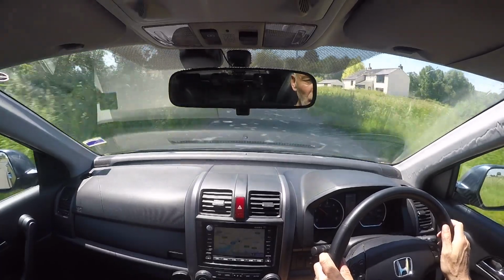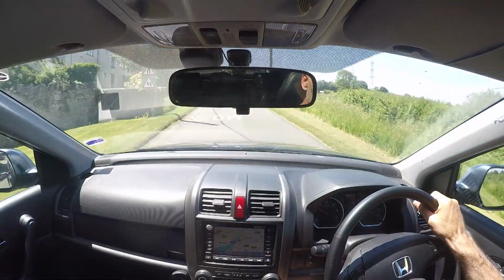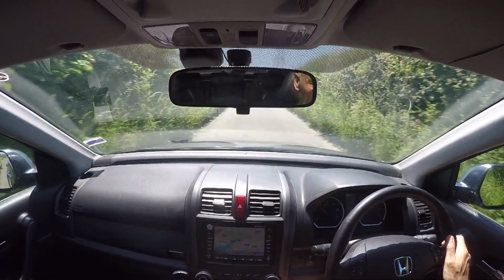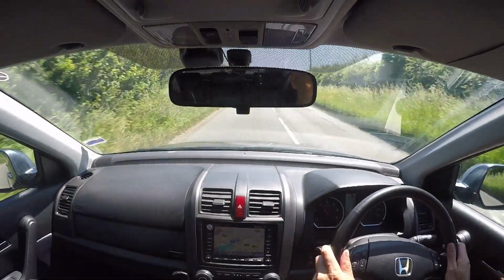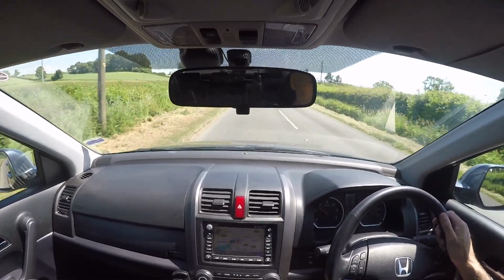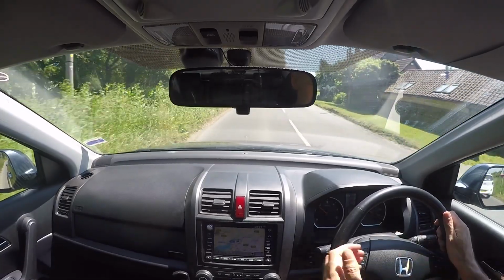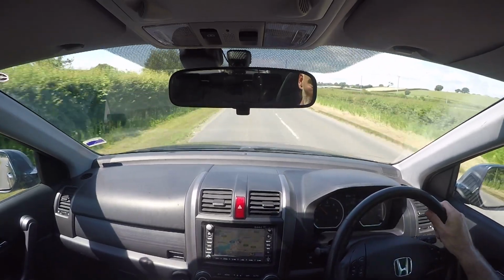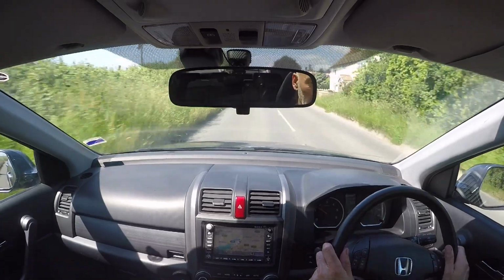EX08UYN Honda CR-V 2.2 i-CDTi EX 5dr